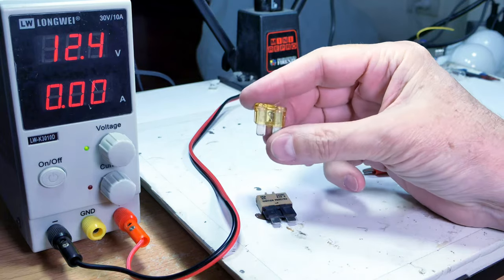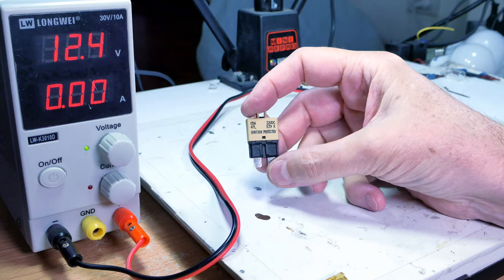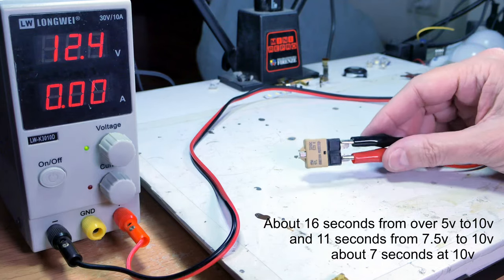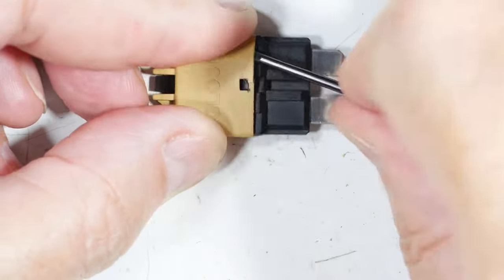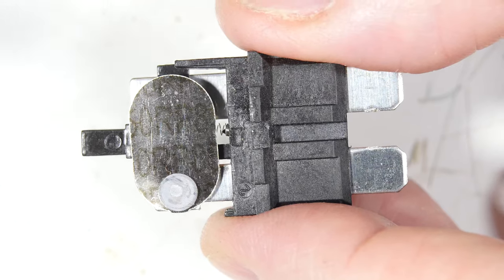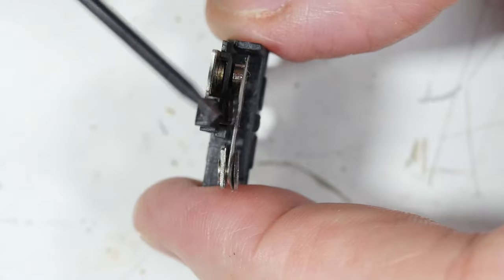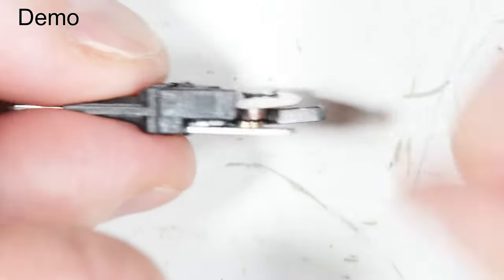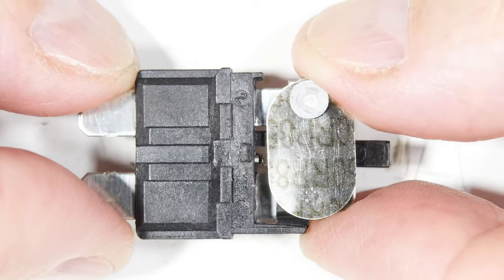Automotive Circuit Breaker Teardown (4K)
I was considering using these 12 volt circuit breakers in our cars and some solar projects, until I found out they are not like the breakers in our houses. They seem to offer very poor protection.

In this video I show why and tear one down to see what's inside.

WARNING: Working with electricity always carries risk of shock, electrocution, fire and death. If you don't know, learn first or don't do it.